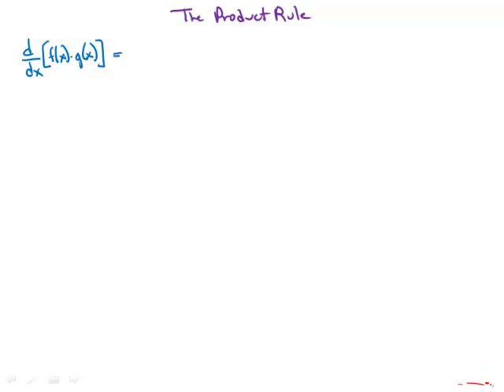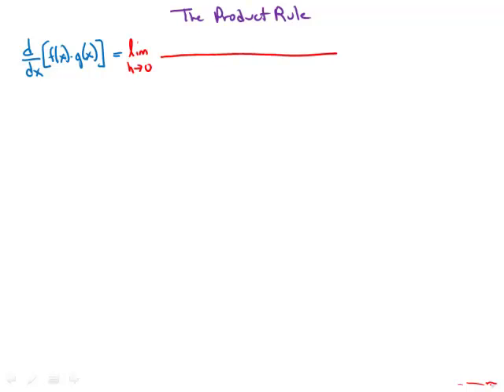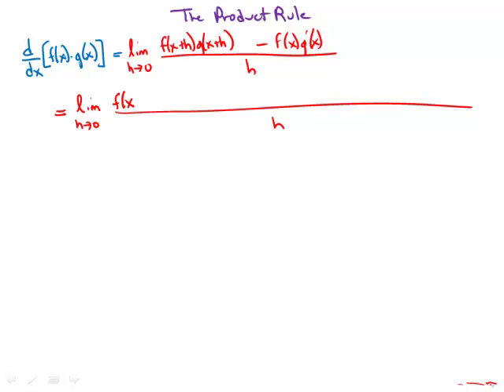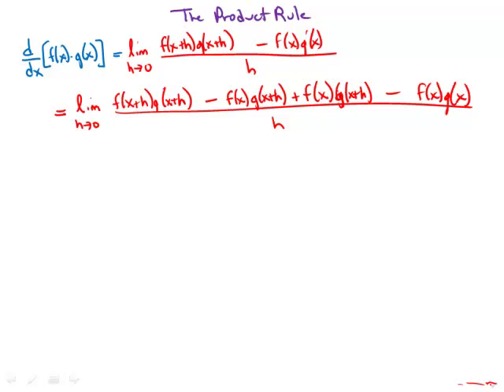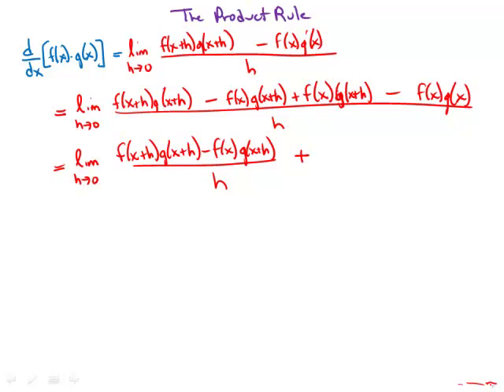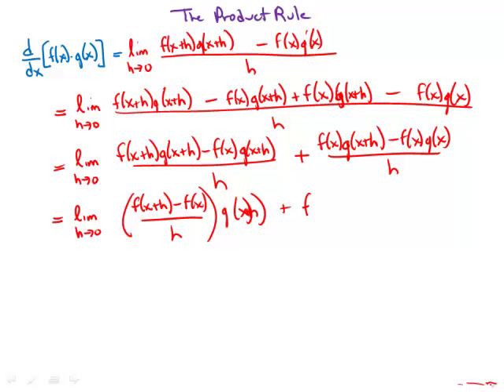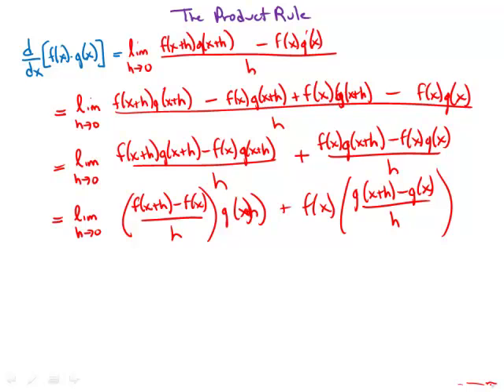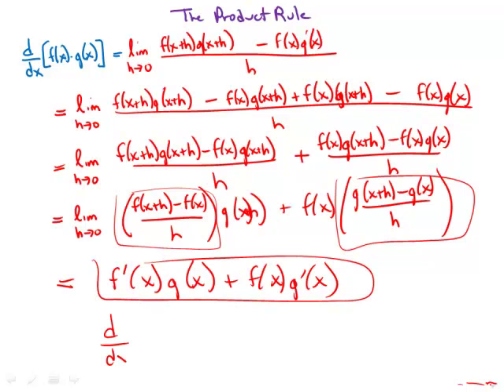Calculus: Product Rule